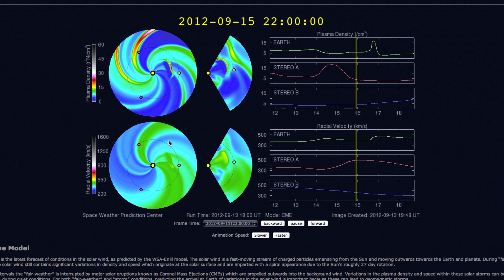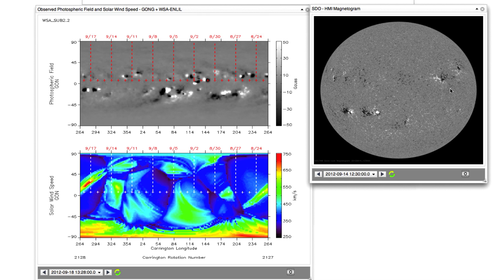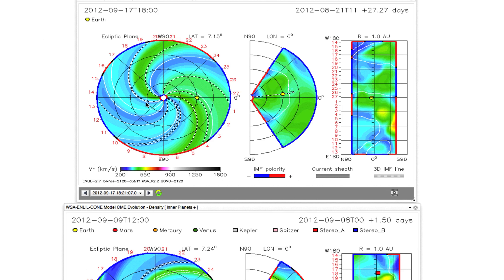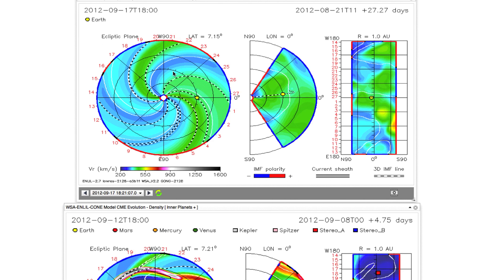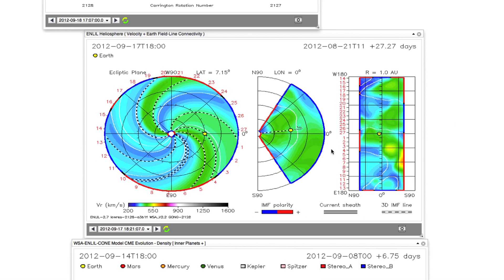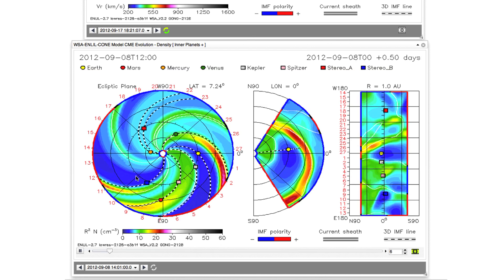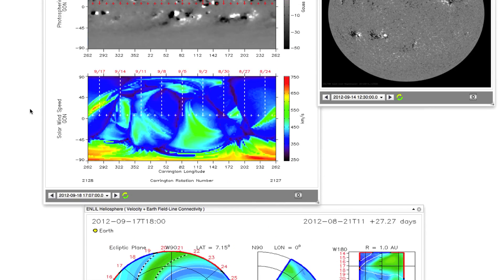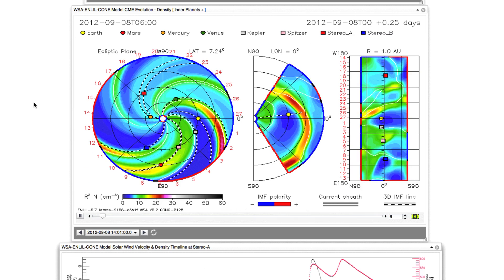WSA-Enlil Solar Wind and CME Simulations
In this tutorial we describe the basic features of the WSA-Enlil model that can be used to predict solar wind conditions and simulate CME propagation in the heliosphere. Check for a comprehensive list of publications that contain all the technical details.